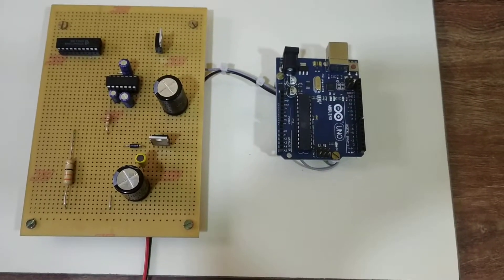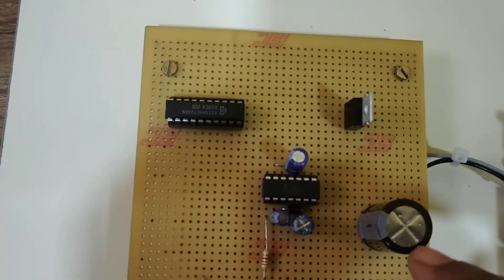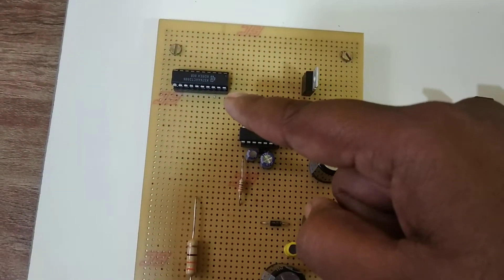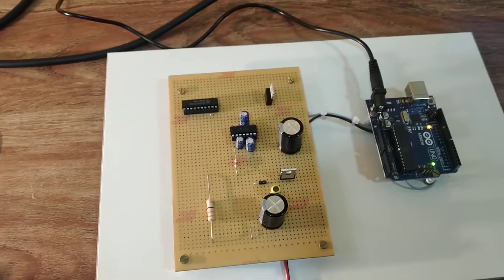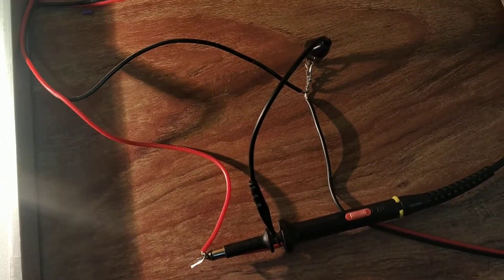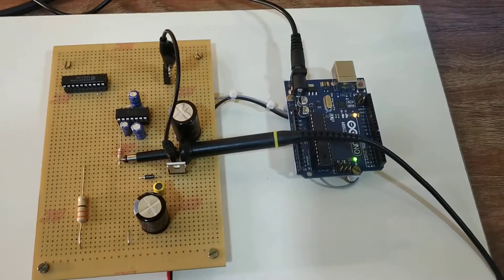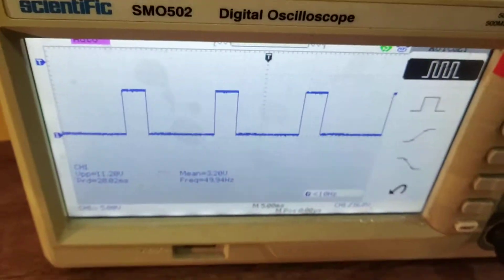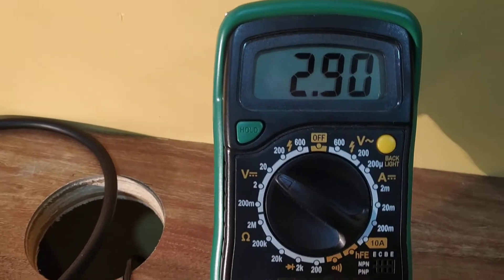ARDUINO BASED BUCK CONVERTER